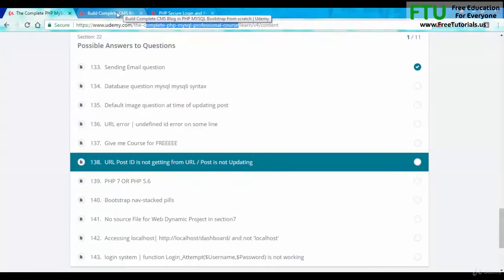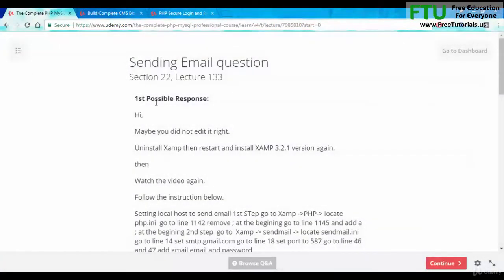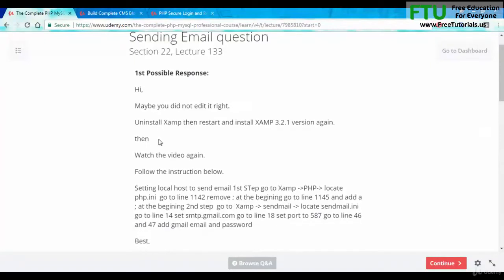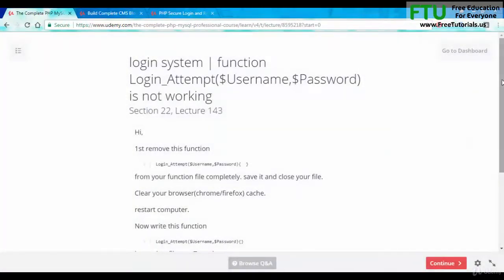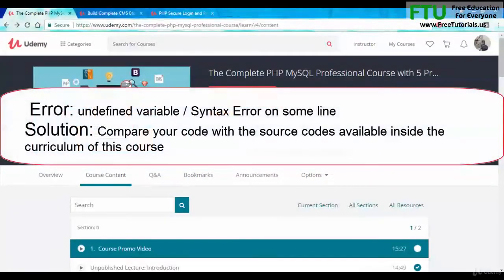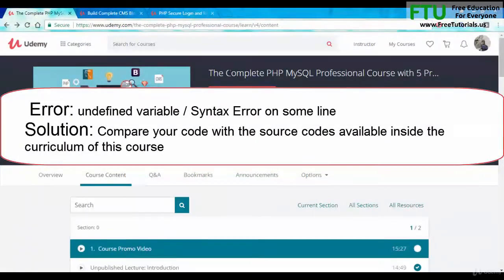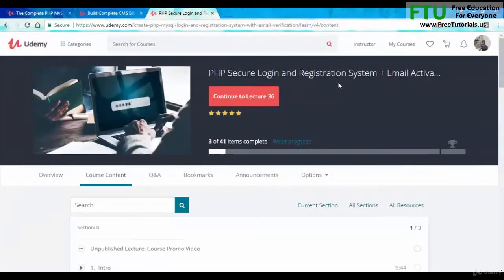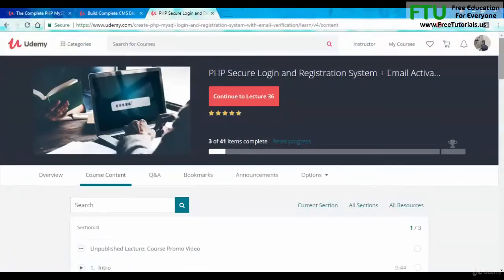The Complete PHP MYSQL Professional Course Projects Using Possible Answers to Questions Section,L#2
Lets in my channel  '' LEARN YOUR SELF'' every subjects of education of all classes like English, Mathematics, Science Subjects and economics education etc. you need not worry about in these subjects. Every subject is explained in simple method.The Complete PHP MYSQL Professional Course Projects Using Possible Answers to Questions Section